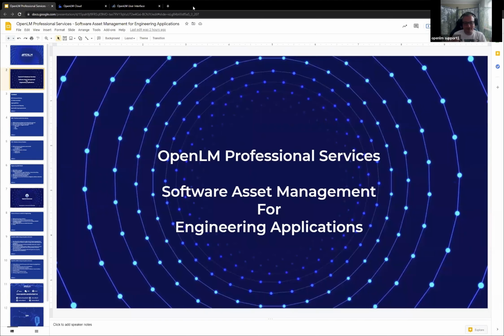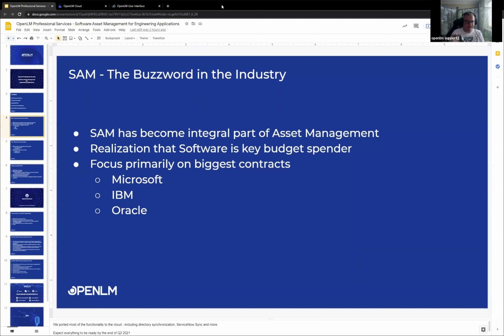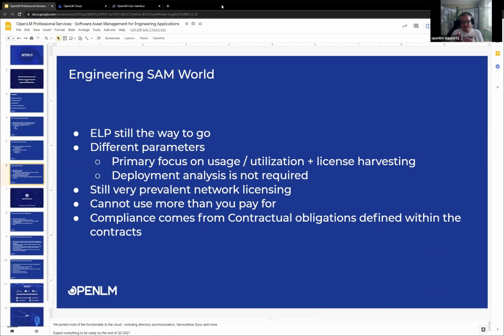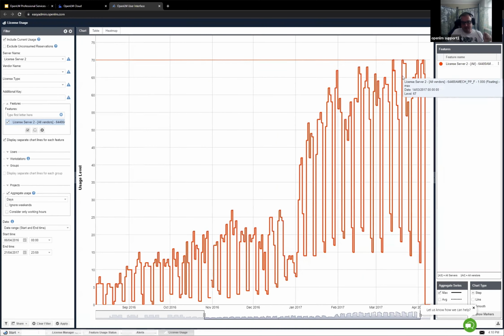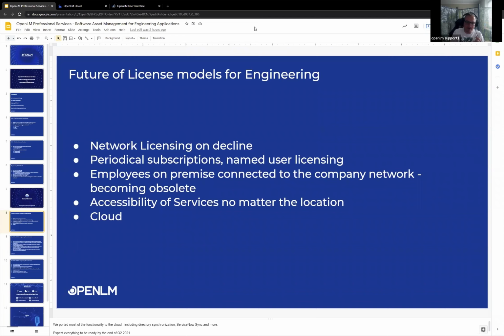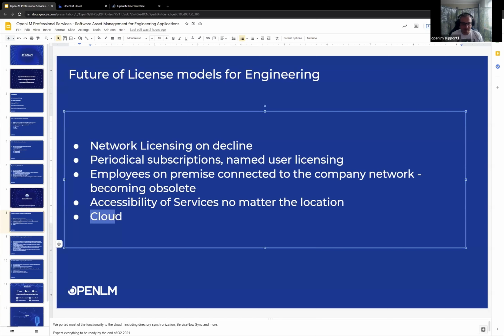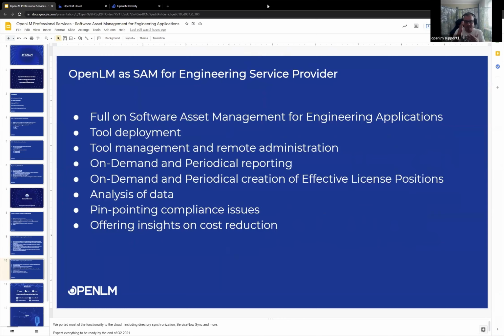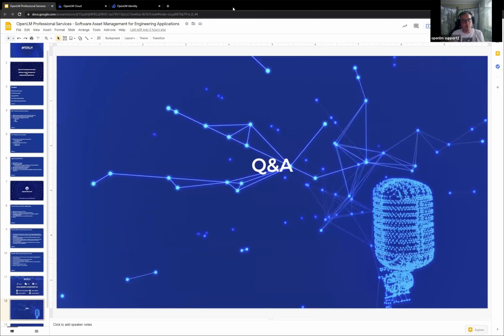OpenLM Professional Services - Software Asset Management for Engineering Applications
Recording of a live presentation on how to use OpenLM to assess and optimize your Engineering Applications Portfolio.